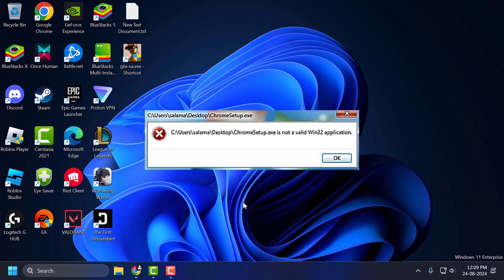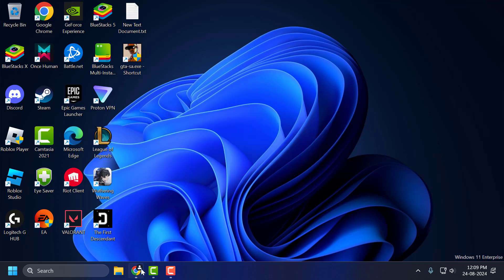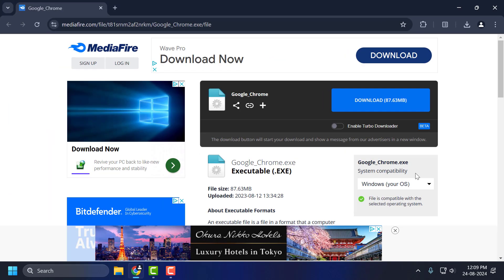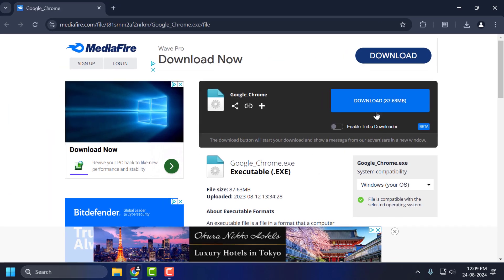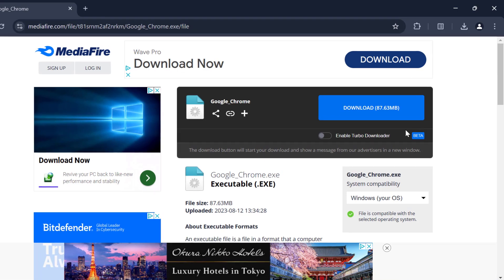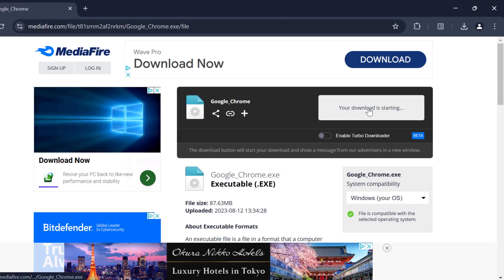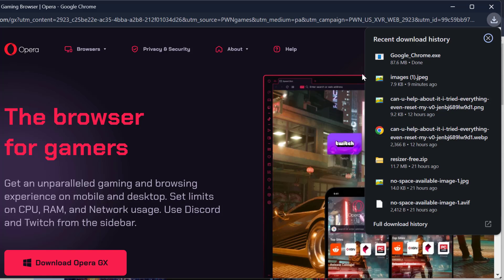How to Fix ChromeSetup.exe is Not a Valid Win32 Application in Windows 7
The "ChromeSetup.exe is not a valid Win32 application" error in Windows 7 usually occurs due to downloading the incorrect version of Chrome for your system. To fix it, ensure you are downloading the 32-bit version of Chrome if you're using a 32-bit version of Windows 7. Also, try downloading the installer again in case the file is corrupted. Scanning your system for malware or viruses and ensuring that your Windows installation is up to date may also resolve the issue.